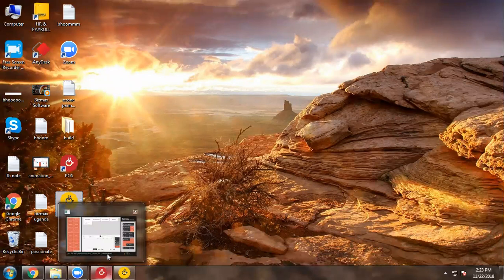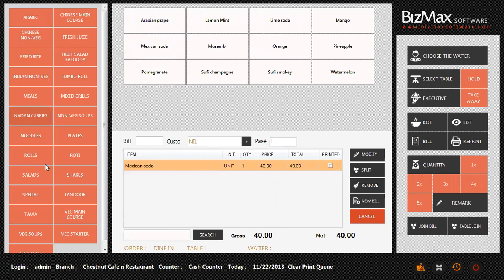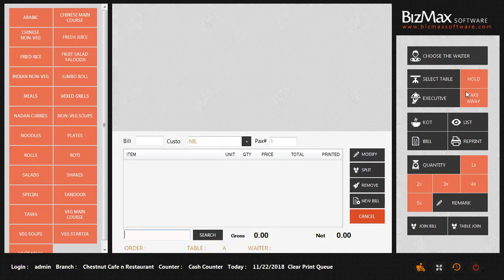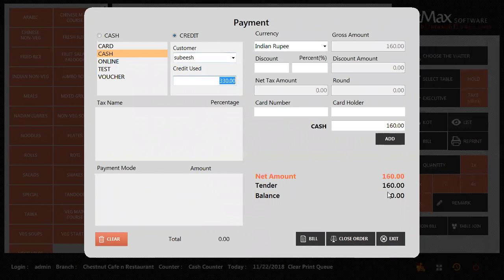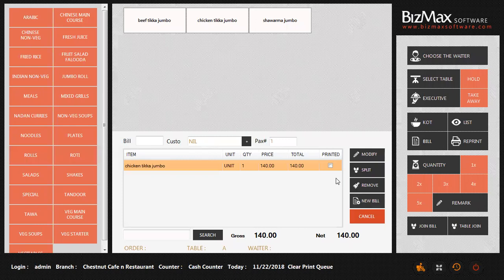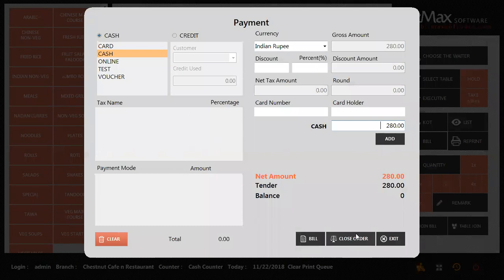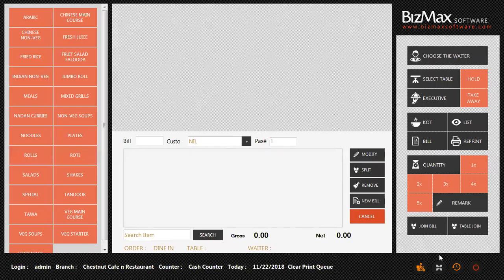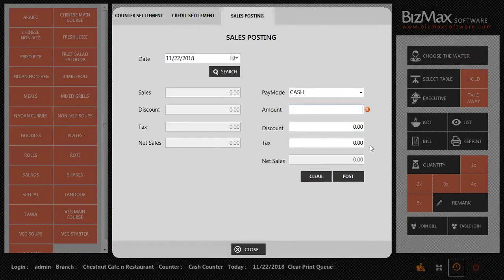Bizmax Restaurant Management Software (POS Demo)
Restaurants are fast paced, high performance work environments where every minor or major aspect must come together to make the business a roaring success. It is a stressful business that leaves little or no margin for error, and it is extremely important to have high class technology based solutions and tools at your disposal if you want to make a success out of your restaurant business.

At Bizmax, we offer you industry leading technological solutions for restaurants which you can use to take things up a notch and give your workers the perfect platform on which to build culinary perfection and loyal customer base.